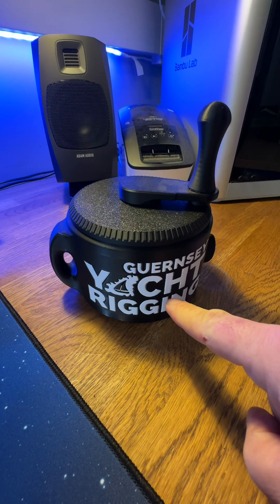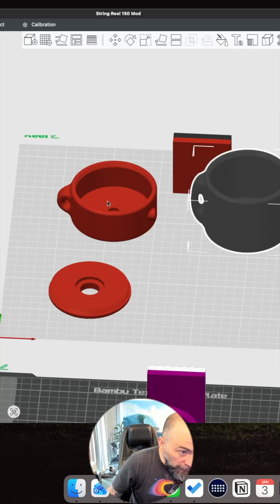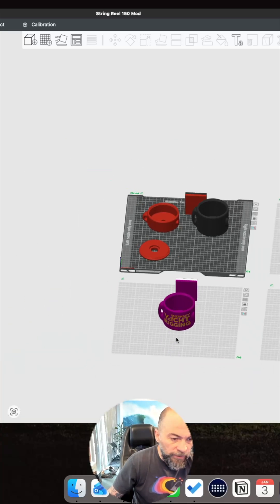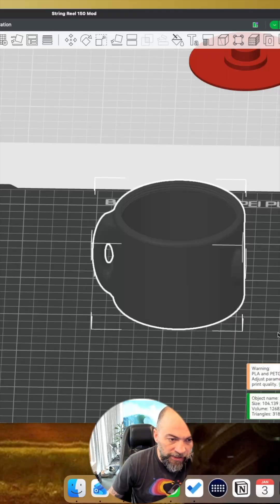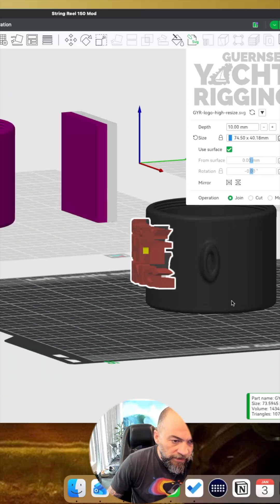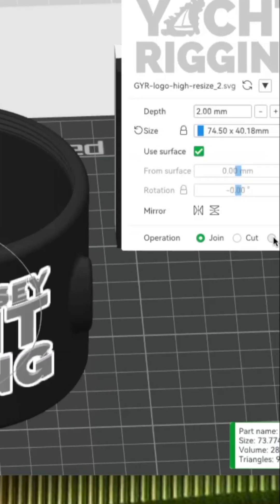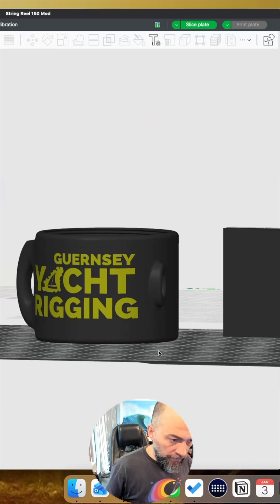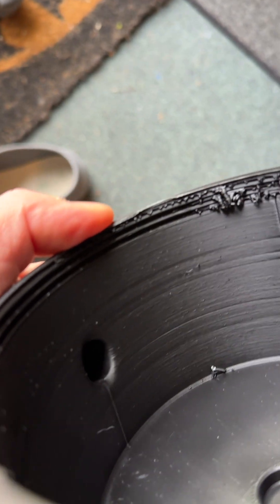Embed on curved surface in bambustudio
A quick 3dprinting tutorial about adding an object (e.g., a logo) to a curved shape in Bambu Studio, all using built-in tools.

This video shows you how to do it and covers the various different options - the join option to emboss an object, the cut option to make a hole and the modifier option to push an object flush, when used with the 'use surface' option.

There are also options to resize objects in Bambu Studio (including non-uniform resizing to only scale specific parts of a part or object) - will happily do a tutorial on those if they're of interest!